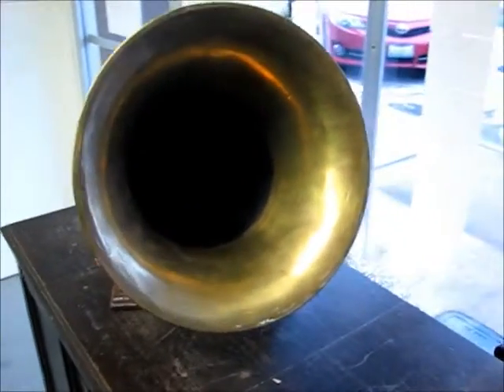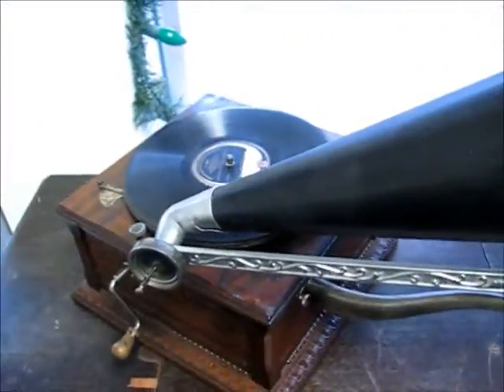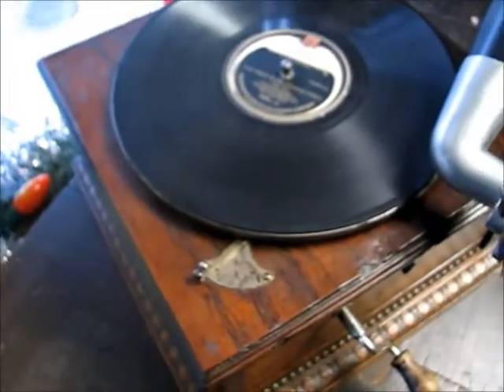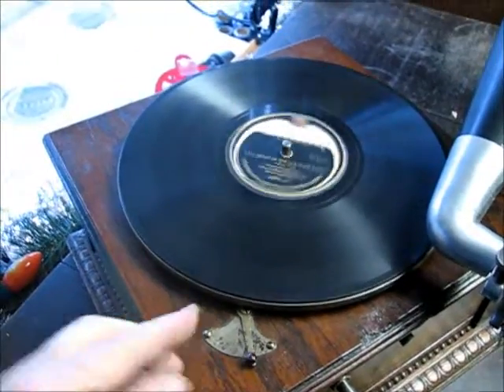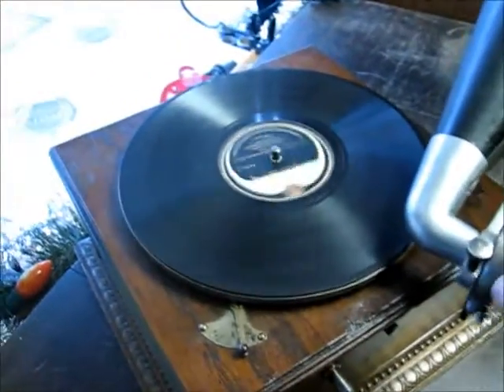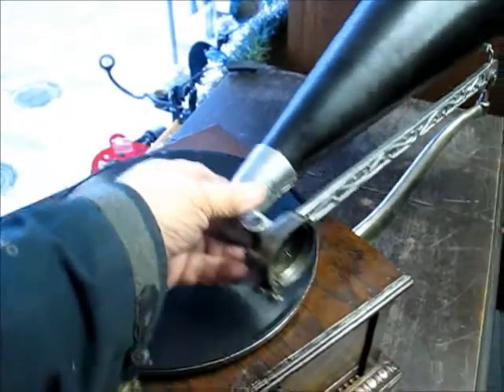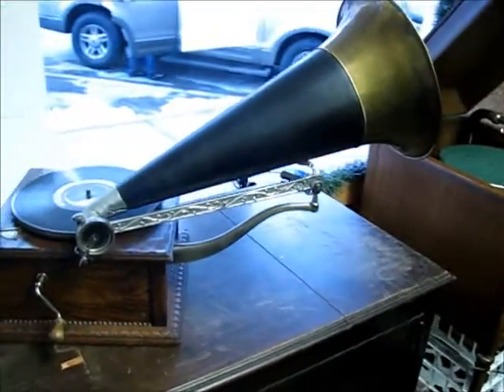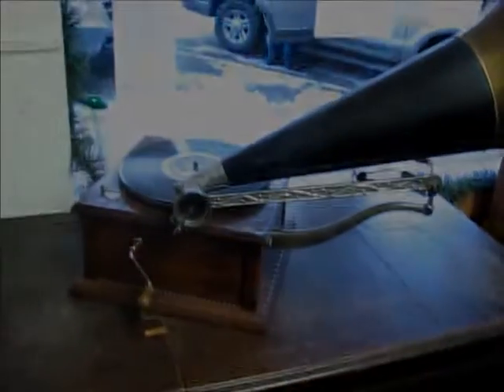TALK O PHONE Phonograph Works!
This is my very first external horn disc phonograph!  I've worked on a bunch for other folks, but this is the first I've owned.  Pretty cool!  I think it is a Talk-O-Phone, but I'm not sure.